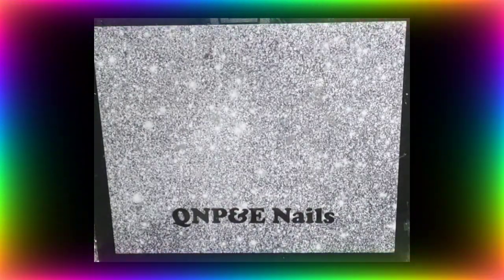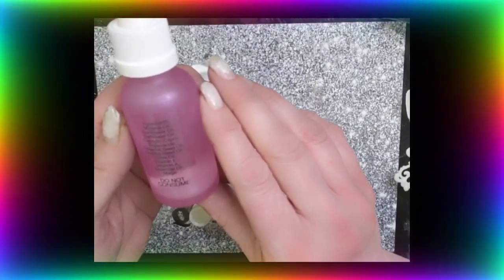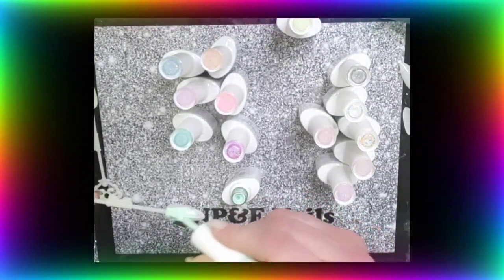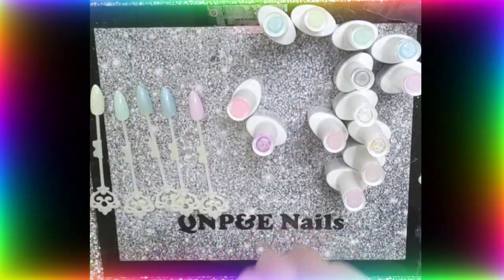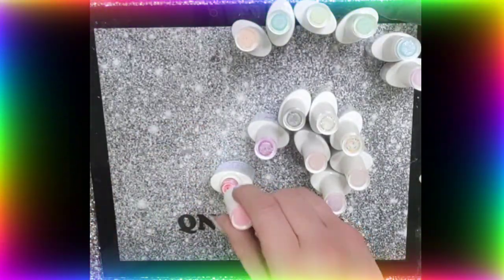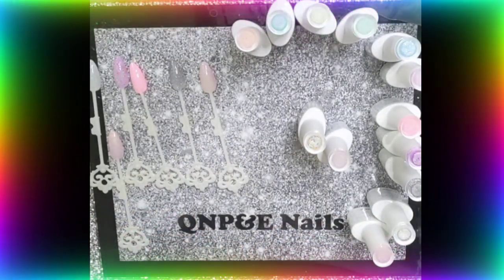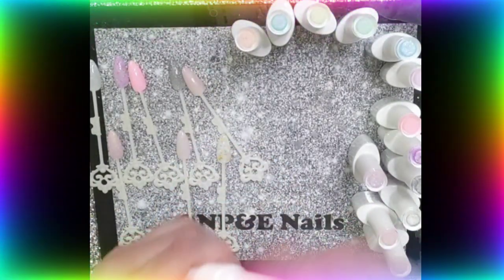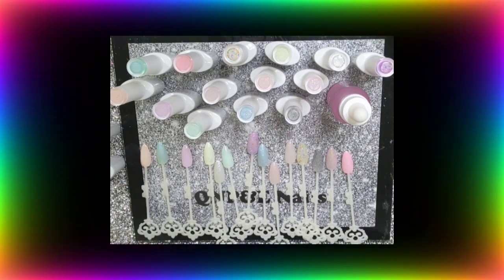THE NAIL CAKERY SWATCH VIDEO!! So beautiful!! Watch me swatch!!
Hi guys this is my swatching video of the most amazing gel polishes i ordered from The Nail Cakery! 💖
So many beautiful colours and the quality is awesome too!
One issue is since i placed the order and received it they have apparently stopped sending to the UK ☹️ so no more orders for me or anyone else in the UK apparently? I am waiting for an official response from them about it as I'm hoping its temporary!
But if not I'm sure glad i managed to get these little beauties ordered and delivered 😝😂👍💖
Anyhoo if you live in the USA or Canada then you can go ahead and order these fab products here.

I hope you enjoyed the swatching magic!!
The same thing happened with my next swatching video too!
The company now no longer ship to the UK only USA and Canada! So i got lucky there too! Hope to see you watching my Nail Reserve LA swatch video!!